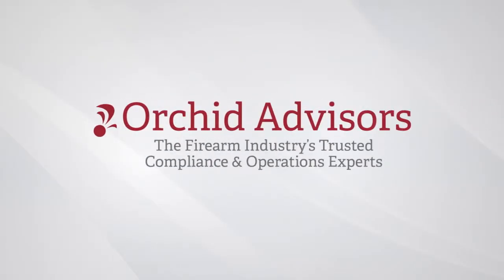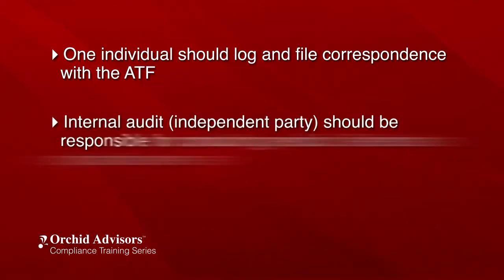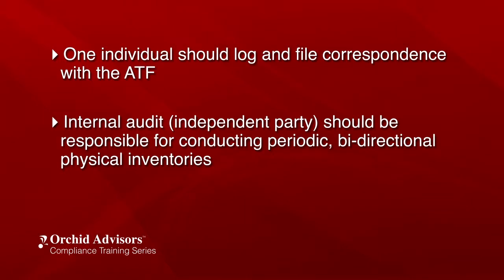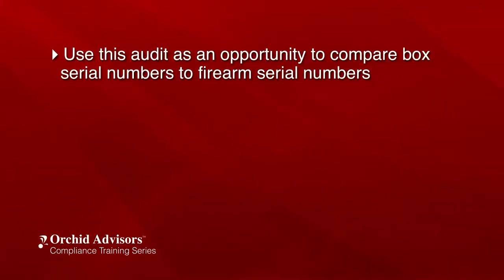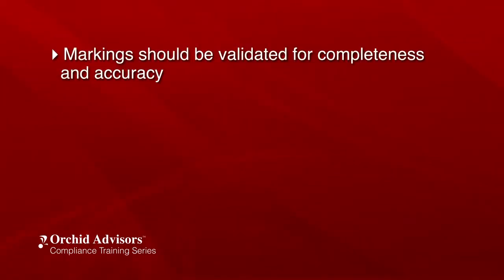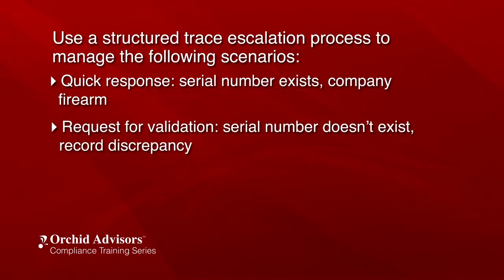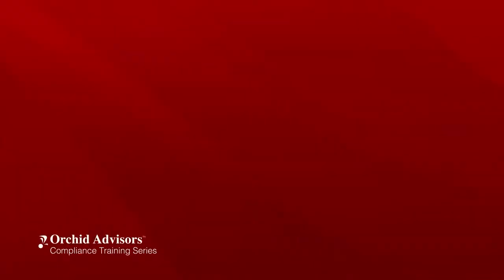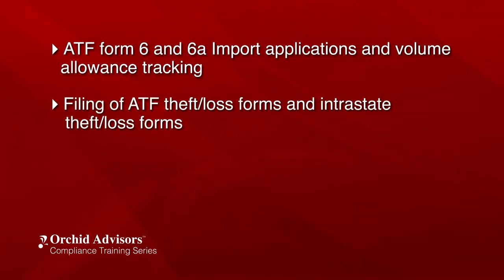FFL Tutorial - ATF Compliance with Firearm Tracing Control: Legal, Compliance & Audit Activities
To learn more about making, distributing or selling firearms while complying with ATF, ITAR, and FCPA regulations, contact Orchid Advisors - #1 in FFL Compliance Solutions